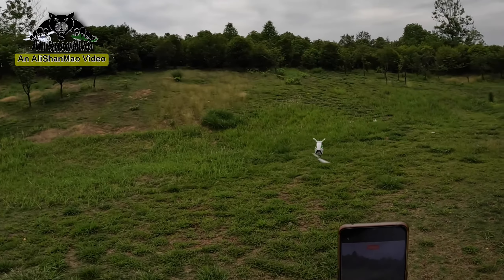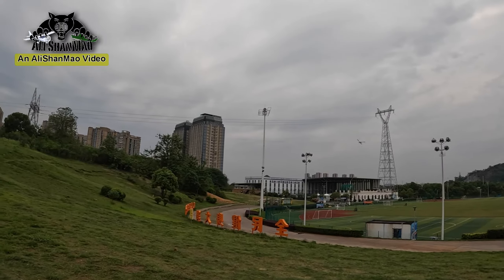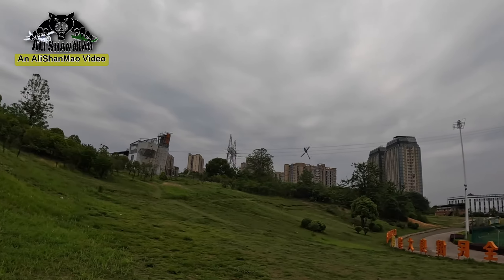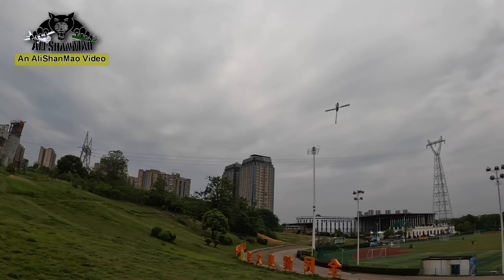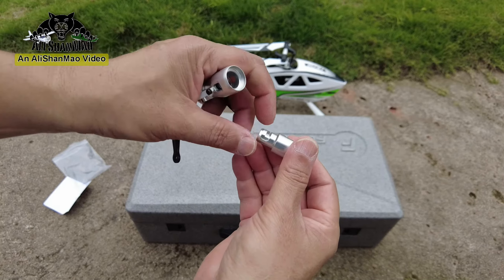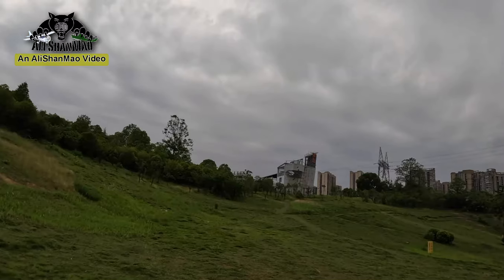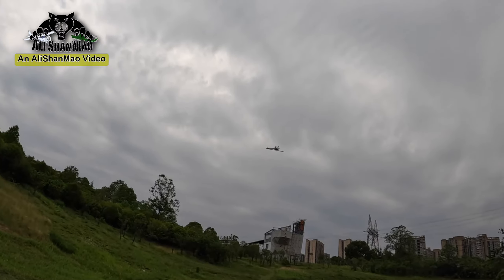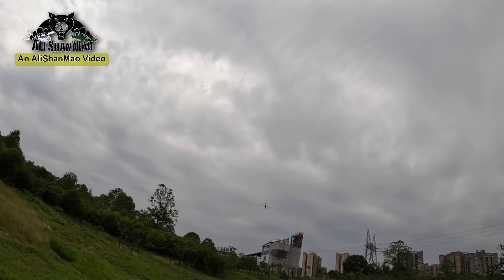Must-Have Upgrade: FlyWing Main Rotor Quick Release System for FW450 V3 GPS Helicopter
Discover the FlyWing Main Rotor Quick Release System for FW450 V3 GPS Helicopter! This easy-to-install upgrade makes life easier for storing and transporting your helicopter in a carry case. With quick and easy assembly and disassembly on the field, it's perfect for scale and 3D aerobatics flights. Experience the convenience and efficiency of the FlyWing Main Rotor Quick Release System today!